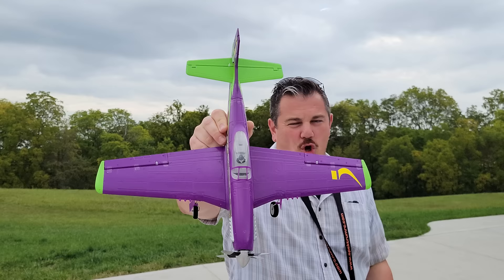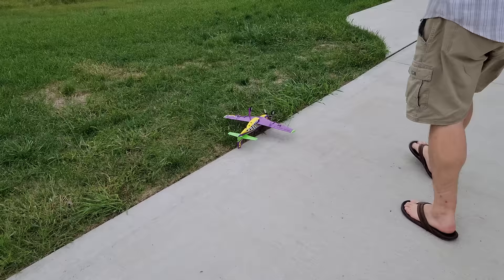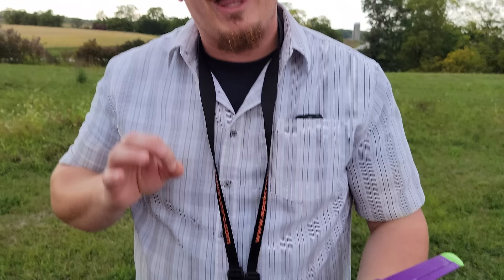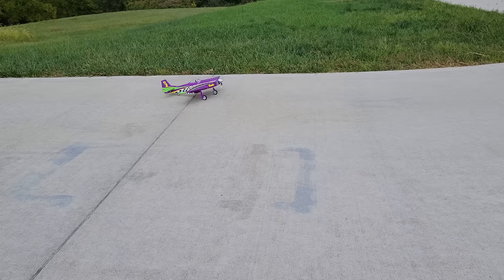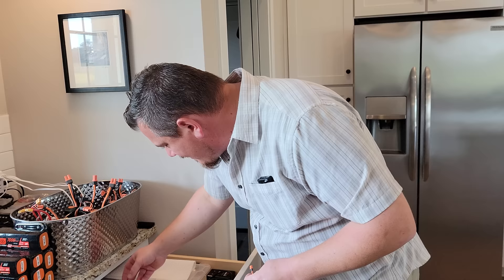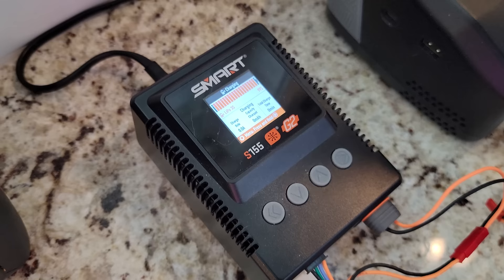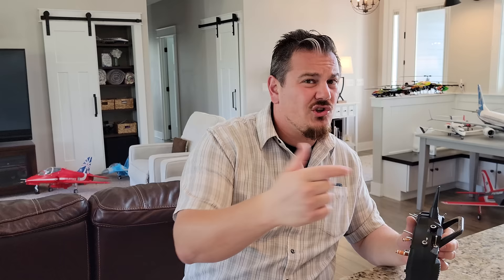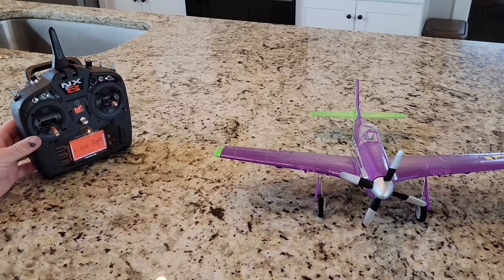Horizon Hobby - P-51D - UMX - Voodoo - Unbox, Build, Radio Setup, & Maiden Flights